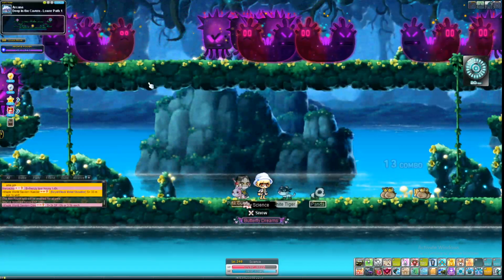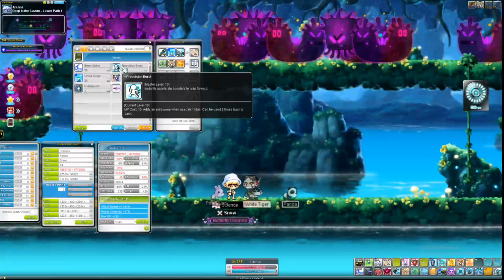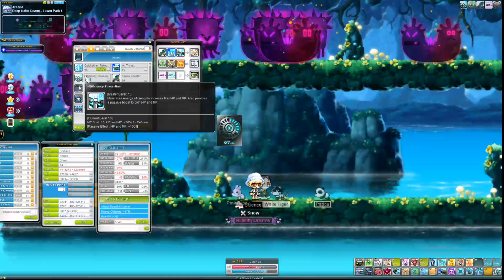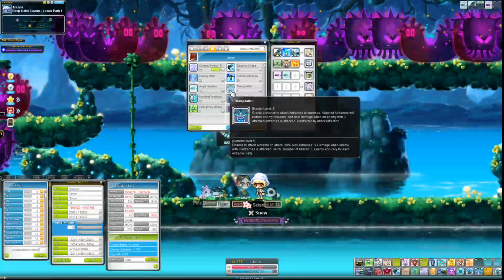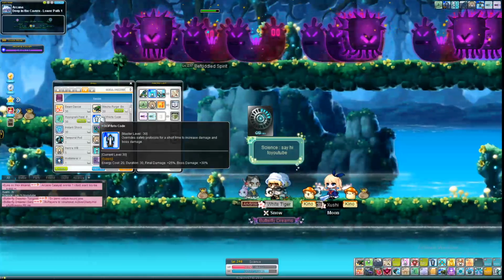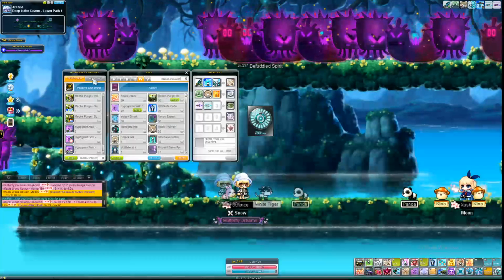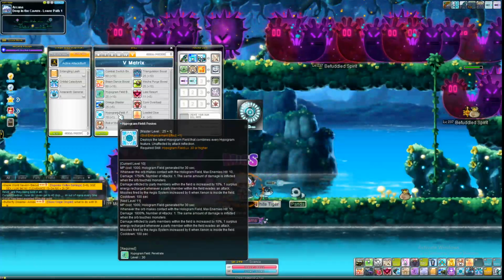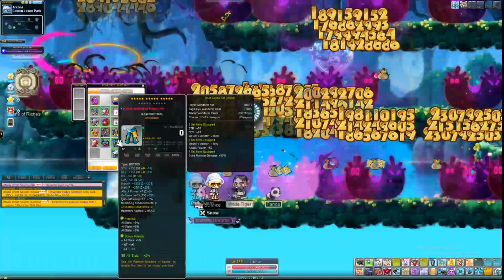[VeracentMS] A xenon's life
Just exposing myself to everyone who thinks xenon is good, JK xenon best class.
You can add me on discord if you need anything Rei#8199